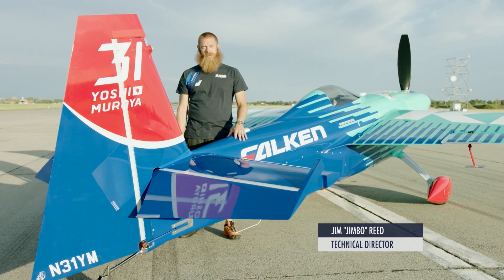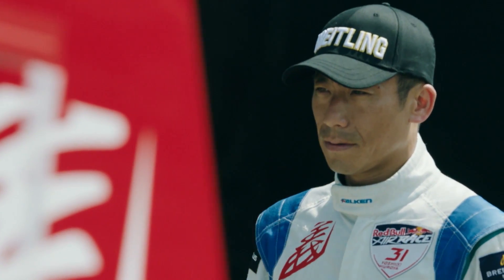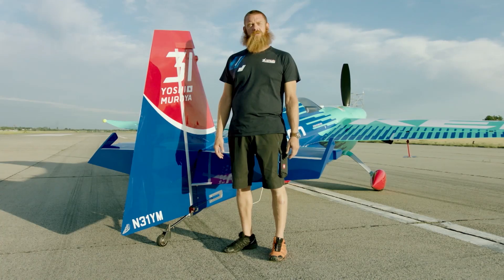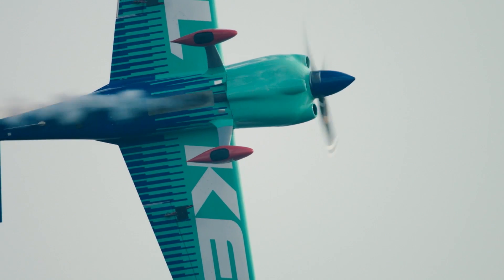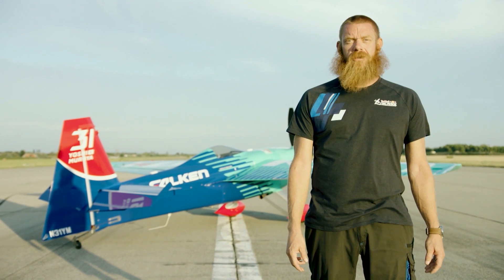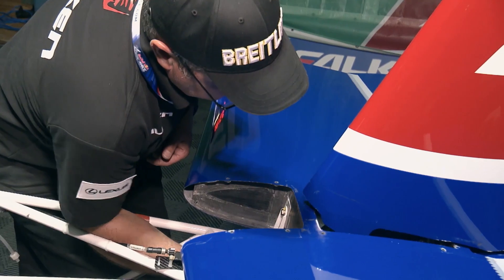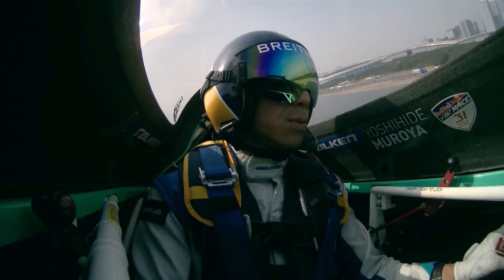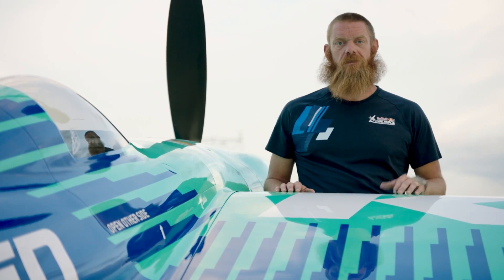Red Bull Air Race Tech Talk: Tail Sizes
With each team trying to shave hundredths of seconds off their run time, they will try anything they can to reduce drag and increase speed. In Chiba Yoshihide Muroya tested a smaller vertical tail, but changed it back soon after when he realised he needed more time with it to get used to the change in handling. Let Red Bull Air Race Technical Director Jim "Jimbo" Reed explain the advantages and disadvantages of having a smaller tail...